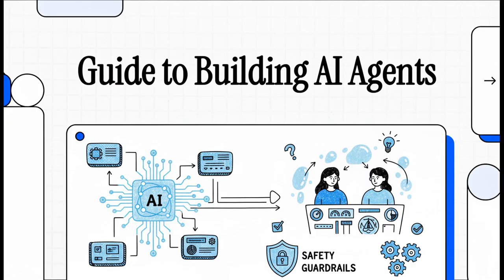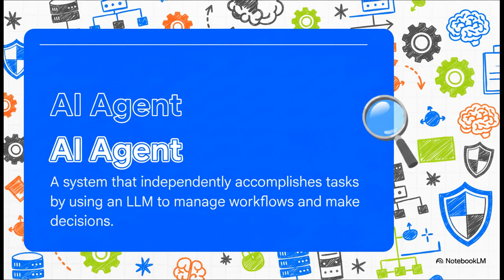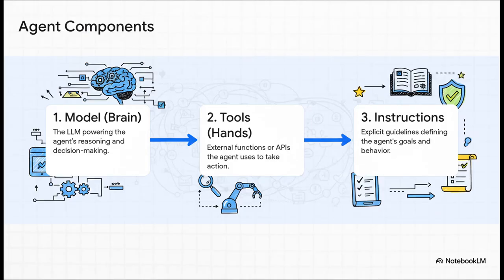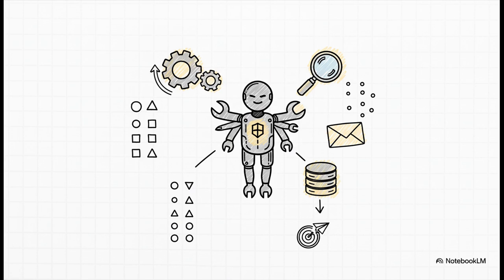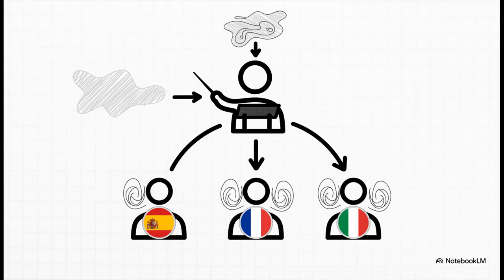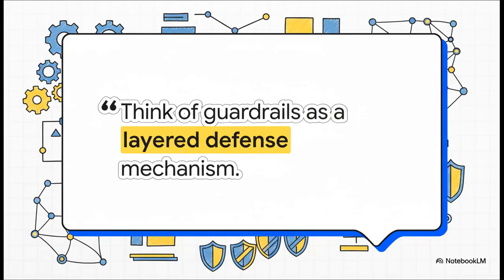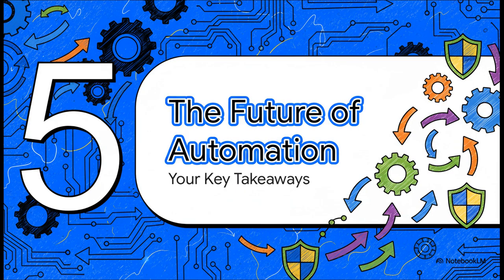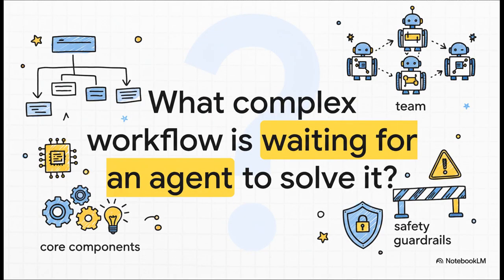Guide to Building AI Agents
A Practical Guide to Building LLM Agents: Foundations, Orchestration, and Guardrails
Large language models (LLMs) have opened a new frontier in automation. This guide dives into how product and engineering teams can confidently build their first LLM-powered agents. Agents are systems that independently accomplish complex, multi-step tasks on a user’s behalf, leveraging advances in reasoning, multimodality, and tool use.
Understanding Agents and Use Cases: Unlike conventional software or simple chatbots, agents utilize an LLM to manage workflow execution, dynamically make decisions, and interact with external systems via various tools. We explore where agents add the most value, prioritizing workflows that have previously resisted automation:
• Complex Decision-Making: Scenarios requiring nuanced judgment and context-sensitive decisions, such as refund approval.
• Difficult-to-Maintain Rules: Systems weighed down by unwieldy and intricate rulesets.
• Heavy Reliance on Unstructured Data: Tasks involving interpreting natural language or extracting meaning from documents, like processing an insurance claim.
The Three Foundations of Agent Design: To build a reliable agent, you must focus on three core components:
1. Model: The LLM that powers the agent’s reasoning and decision-making. You should prototype with the most capable model to set a performance baseline, then optimize for cost and latency by swapping in smaller models where possible.
2. Tools: External functions or APIs that extend the agent's capabilities, allowing it to gather context (Data tools) and take actions (Action tools). Agents can even use other agents as tools (Orchestration tools).
3. Instructions: Clear, explicit guidelines that define how the agent behaves, reducing ambiguity and improving decision-making. Best practices include using existing operating procedures, prompting agents to break down tasks, and defining clear actions for every step.
Orchestration Patterns for Scalability: While it’s often best to start by maximizing the capabilities of a single agent, complex workflows may require multi-agent systems. Orchestration patterns include:
• Single-Agent Systems: A single model equipped with tools and instructions executes workflows in a loop until an exit condition is met.
• Manager Pattern: A central manager agent orchestrates multiple specialized agents using tool calls, synthesizing results for a unified user experience.
• Decentralized Pattern: Agents operate as peers, using handoffs (a type of tool call) to transfer workflow execution to the specialized agent needed for the task. This is ideal for conversation triage.
Ensuring Safety with Guardrails: Guardrails are critical for ensuring your agents run safely, predictably, and effectively in production. They act as a layered defense mechanism against risks like prompt leaks or harmful content:
• Input Vetting: Use Relevance and Safety classifiers to detect off-topic queries or attempts to exploit system vulnerabilities (jailbreaks).
• Tool Safeguards: Assess the risk (low, medium, or high) of each tool based on factors like write access or financial impact to trigger automated checks.
• Human Intervention: Plan for human oversight, especially early in deployment or for high-risk actions (like authorizing large refunds or canceling orders).
Start small, validate with real users, and grow capabilities over time. Learn how to build intelligent, adaptable systems that automate entire workflows.